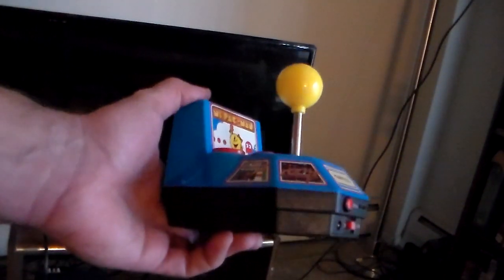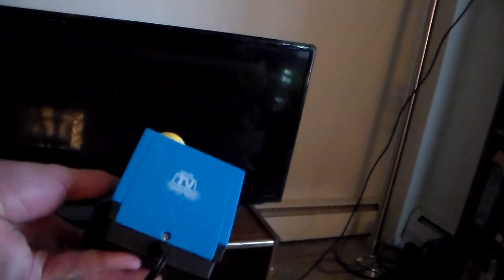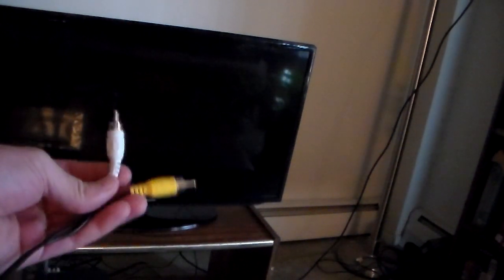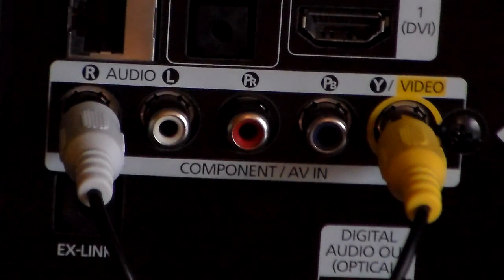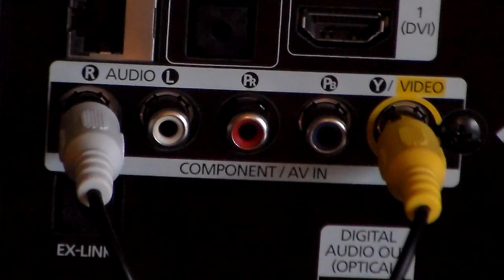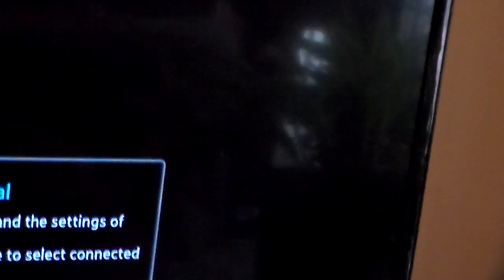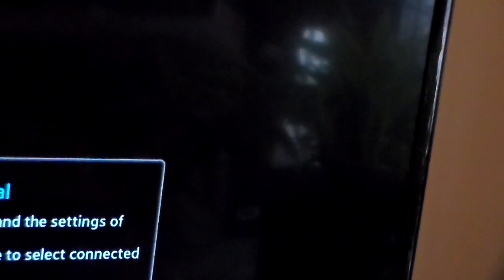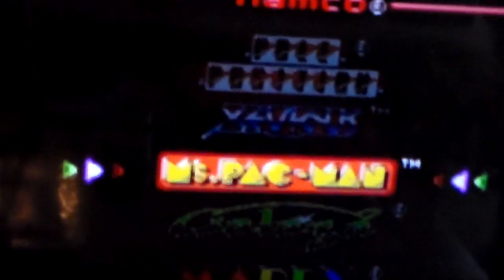How to Set Up Connect Namco Plug and Play To TV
Setting up Namco Plug and Play Pac Man, Pole Position, etc to your television is easy to do. This video will show you how to connect to your televsionsorry for my strength (or lack of) speech. had a stroke but these multitools are handy. if you want to visit my hope you enjoyed my Gerber v vs leatherman review/comparison